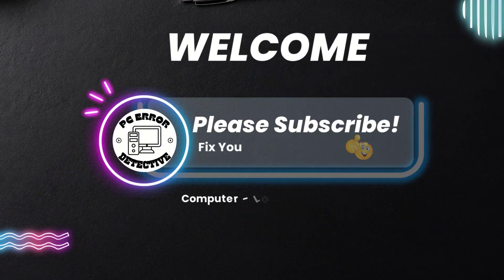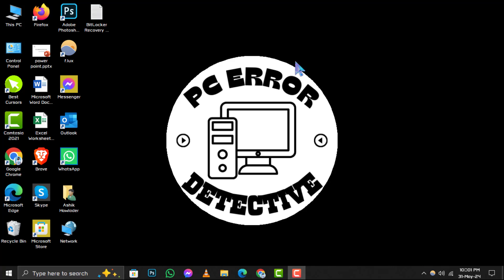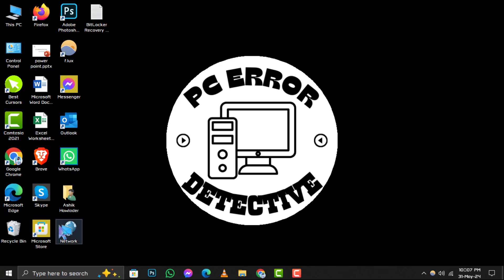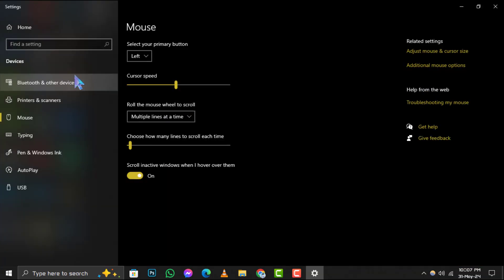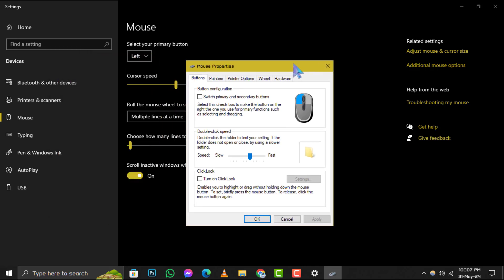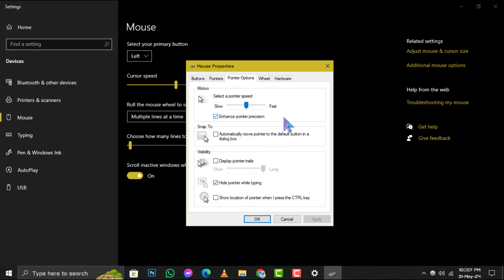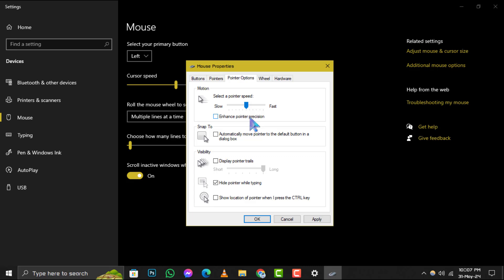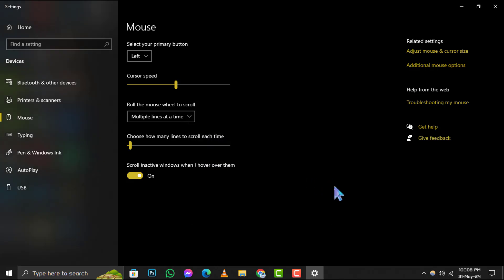How to Turn Off Mouse Acceleration in Windows 10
Struggling with mouse precision in Windows 10? This video shows you how to turn off mouse acceleration to improve your cursor control for gaming or everyday use. Follow our simple guide to disable this feature and experience smoother, more accurate mouse movements. Perfect for both gamers and regular users, this tweak can make a big difference.

- Disable mouse acceleration in Windows 10
- Turn off Windows 10 mouse acceleration
- How to improve mouse precision on Windows 10
- Windows 10 mouse settings for better accuracy
- Fix mouse acceleration issues in Windows 10